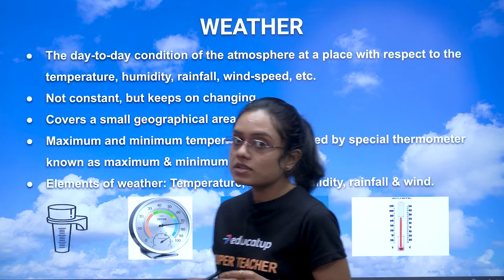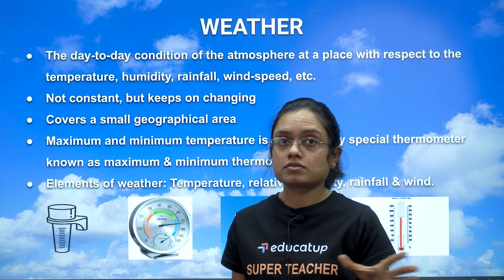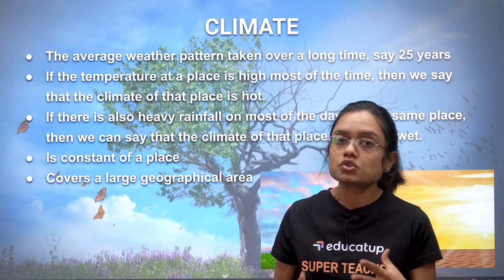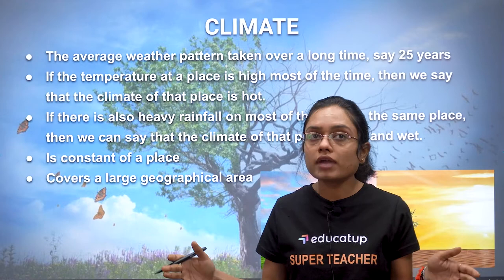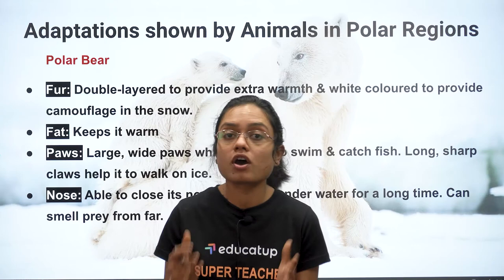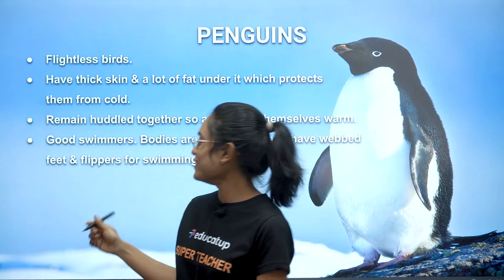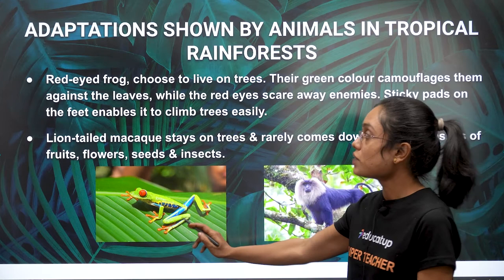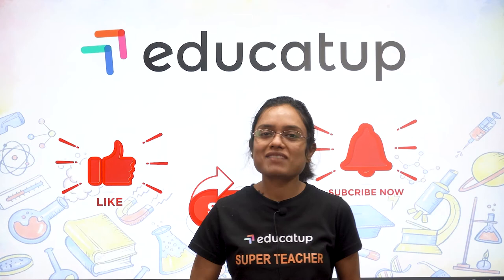Weather Climate & Adaptations of Animals to Climate | Class 7 Science | Chapter 7 | CBSE/NCERT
Weather Climate & Adaptations of Animals to Climate Class 7 Science Chapter 7: In today's Class 7 Science Scamper Episode on Chapter 7, we discuss WEATHER CLIMATE & ADAPTATIONS OF ANIMALS TO CLIMATE. The students are advised to watch the entire video class for a better understanding of this changes-related topic of CBSE class 7 Science/ NCERT class 7 Science. This class will mainly be on the most important topics of weather climate & adaptations of animals to climate.